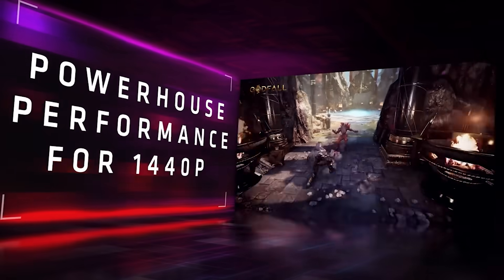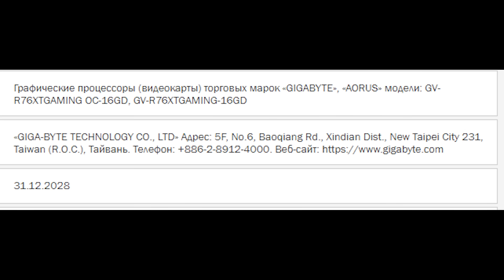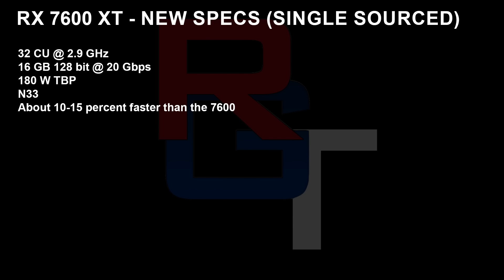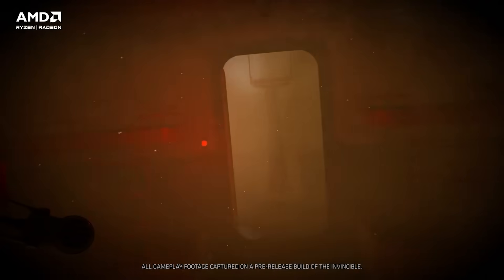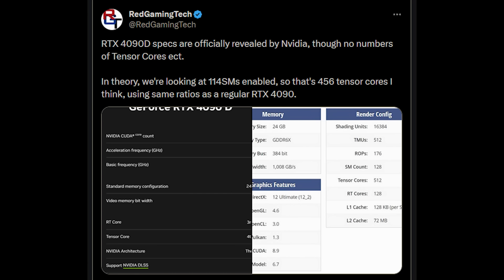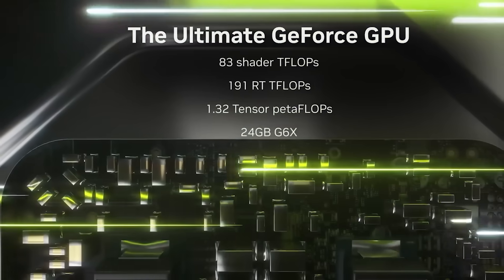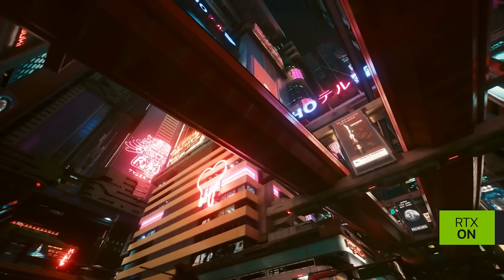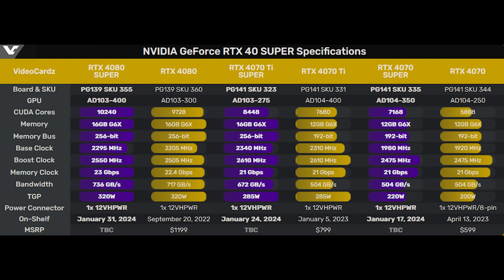RTX 40 Super FULL Specs | RX 7600 XT - A Budget DREAM?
Today, the RTX 40 SUPER series of cards has had it's FULL and FINAL hardware specs leaked. Join us as we examine the latest RTX 40 SUPER specifications, including the CUDA cores, clock speed, memory configuration and memory speeds.

We dive into the all the complete RTX 40 SUPER specs, including all the SKUs - the RTX 4080 SUPER, RTX 4070 Ti SUPER and RTX 4070 SUPER. But what about the launch plans for the RTX 40 refresh? Will the RTX 40 SUPER series release at a good enough MSRP price to be tempting to gamers? One of the biggest complaints around the RTX 40 vanilla was it's pricing across the different GPUs.

We also have the RX 7600 XT, which has been further leaked in some EEC documents confirming a 16GB config after the recent leaks of RX 7600 XT 12GB and 10GB configs, and the rumored RTX 4090D has been officially confirmed by Nvidia.

0:00 Start
0:02 Today's topics
0:29 RX 7600 XT
3:50 RTX 4090D officially revealed
5:33 RTX 40 SUPER new specs